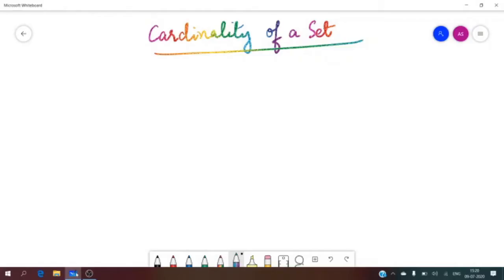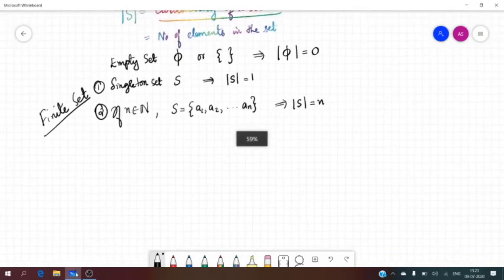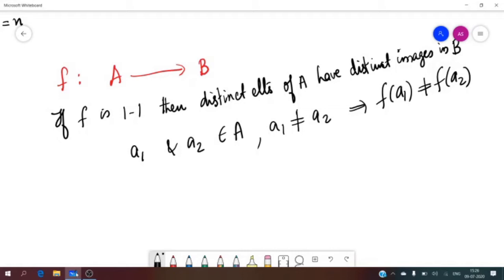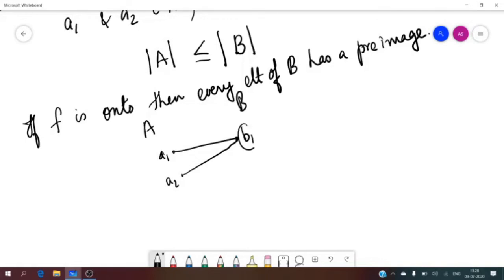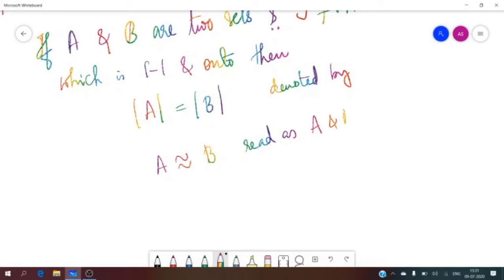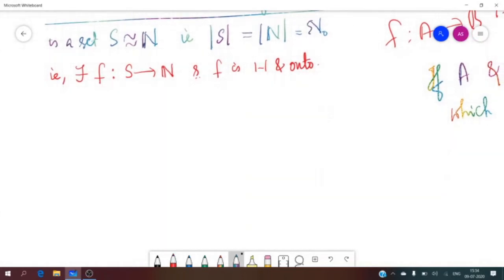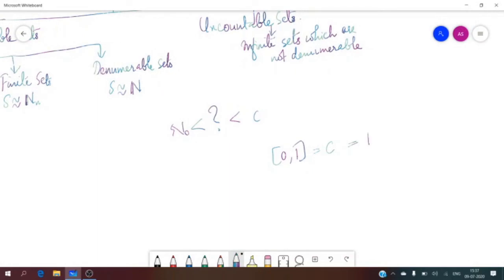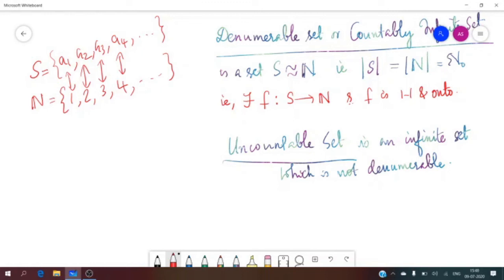S5 ANALYSIS MODULE 1 Section 1.3.1 FINITE AND INFINITE SETS Definition and Examples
MG University B. Sc. Mathematics
Semester 5 Mathematical Analysis
Text Book: INTRODUCTION TO REAL ANALYSIS - Robert G. Bartle and Donald R. Sherbert - 3rd Edition

MODULE 1 REAL NUMBERS

Section 1.3 FINITE & INFINITE SETS

1.3 Definition and Examples

By
ZETA PAUL , Assistant Professor in Mathematics, AQUINAS COLLEGE, Edakochi